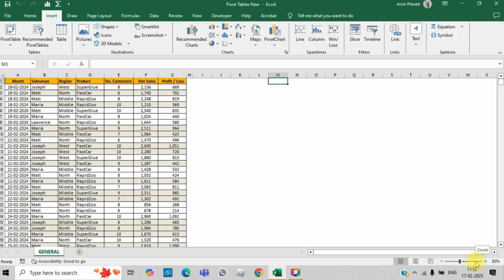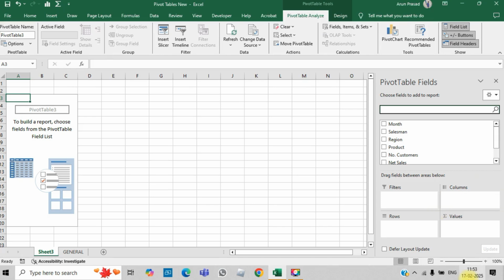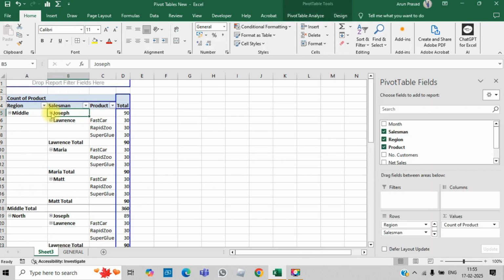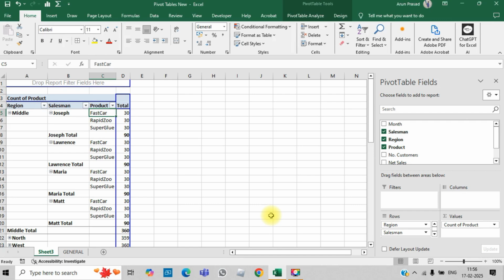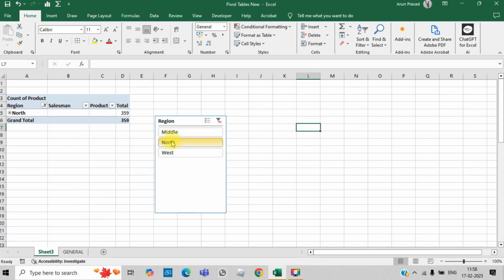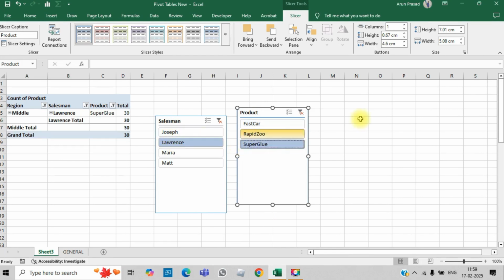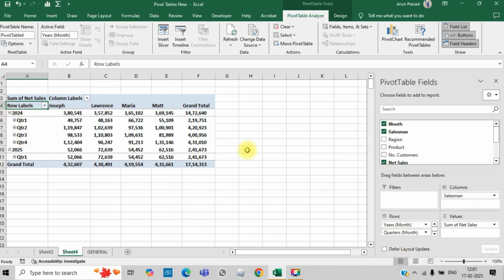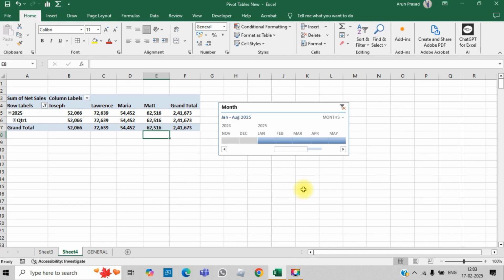Applying OLAP techniques in PivotTable: Slicer & Timeline Tutorial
Welcome to this comprehensive tutorial on OLAP operations using PivotTables in Excel! In this video, we'll walk you through how to use Slicers and Timelines to enhance your data analysis with dynamic, interactive filtering and visualization.

In this step-by-step guide, you will learn:

What OLAP (Online Analytical Processing) is and how it's used to analyze large data sets.
The concept of Rollingup, Drillingdown, Slicer & Dicer
How to create PivotTables for analyzing and summarizing data.
How to use Slicers to filter your PivotTable data easily with a simple click. How to use Timelines to filter date-based data efficiently. We'll show you how to apply specific time-based filters to focus on certain periods, like months, quarters, or years.